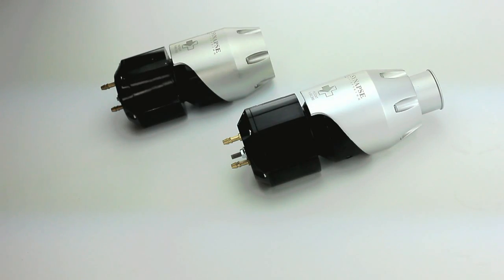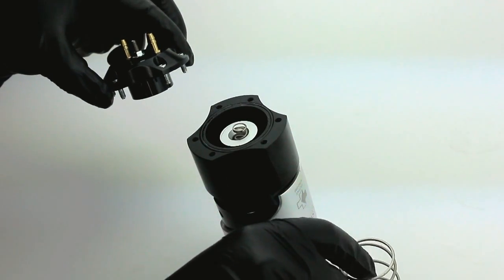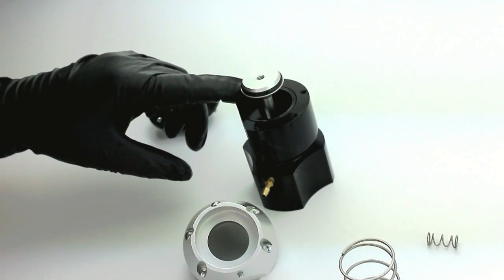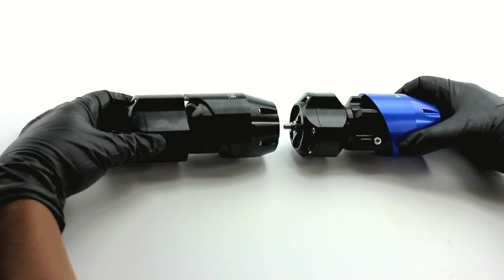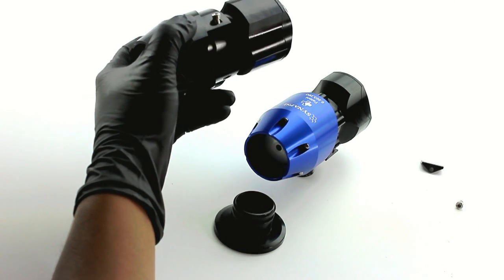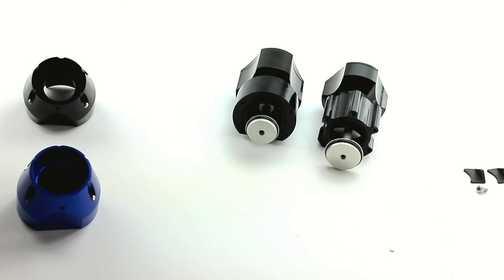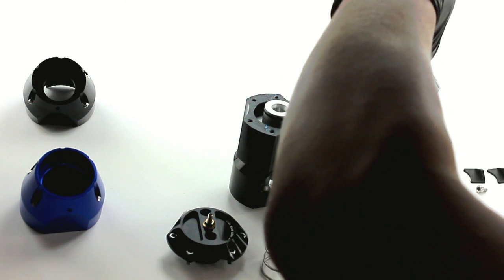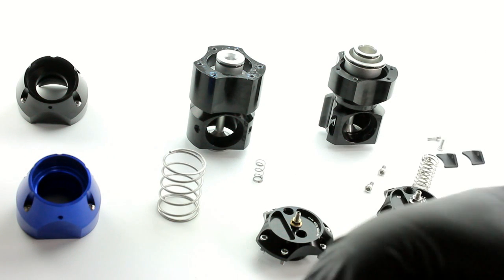Comparison of Synchronic BOV V1, V2, V3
In this video we compare the evolutionary changes between the Synchronic BOV from V1 to V2 to V3.  We also cover some of the original inspiration for the design of this BOV.  If you're interested in seeing how this BOV design comes apart or how to service it, this is the video to watch.

Comparison of V1 SB BOV:  0:05
Removing Back of V1: 2:37
Removing Front of V1: 3:43
Origin of SB concept:  6:15
Comparing V2 & V3 SB BOV:  7:54
Removing Front Cover of V2 & V3: 11:58
Removing the Back Cover of V2 & V3:  16:33